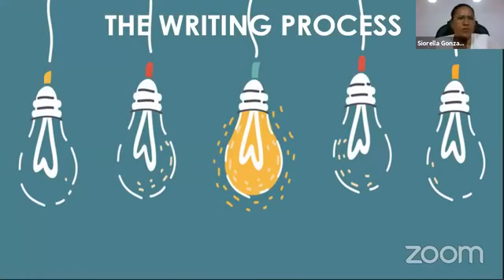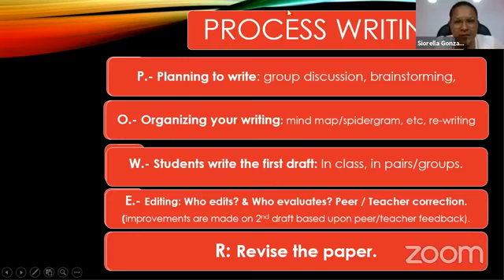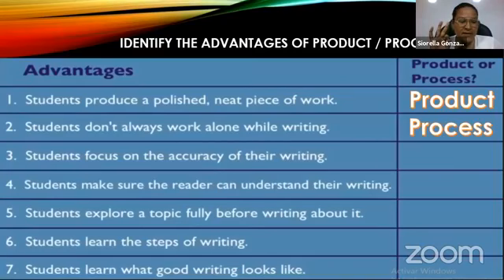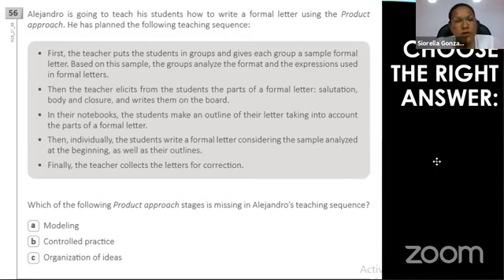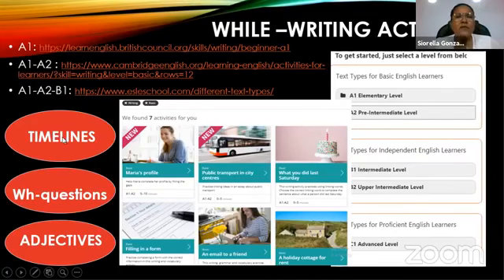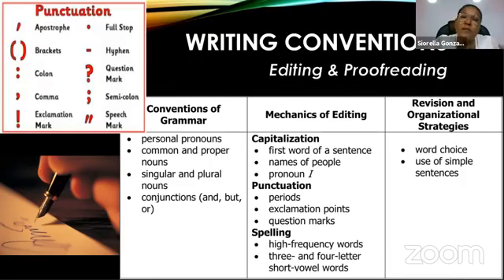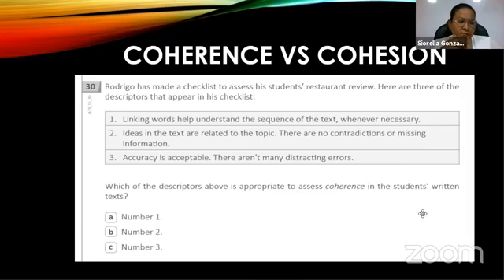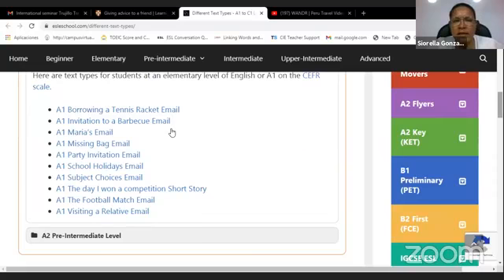Seventh Webinar 'Didactic Strategies to develop A1, A2 and B1 Writing Skills'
Seventh Webinar: "Didactic Strategies to develop A1, A2 and B1 Writing Skills" - Ms. Siorella Gonzales